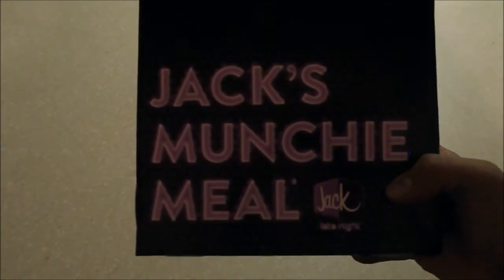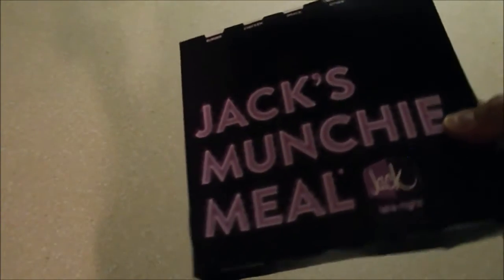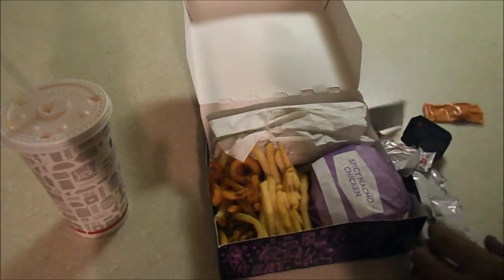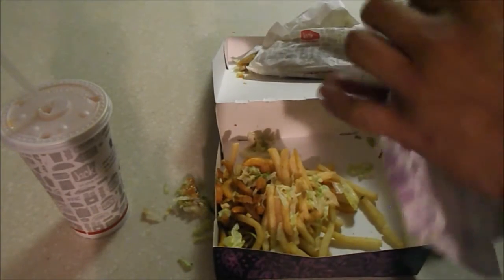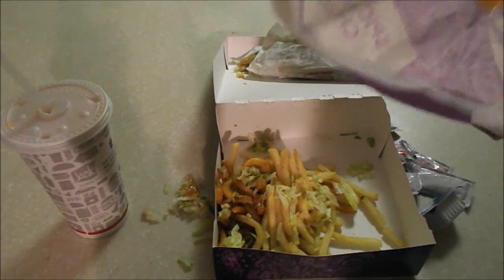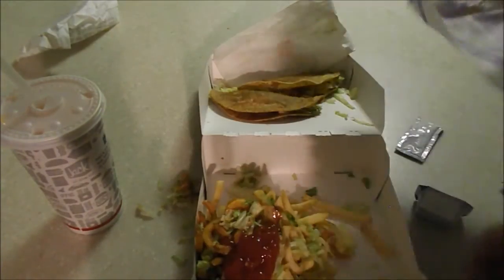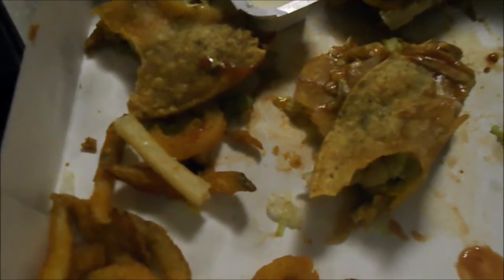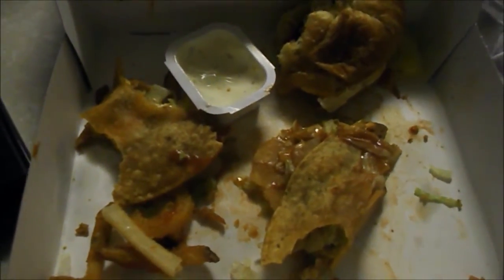Jack in the Box Munchie Meal Review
Even non potheads can eat this. Eat 2 of them and you can call it the bulking meal.